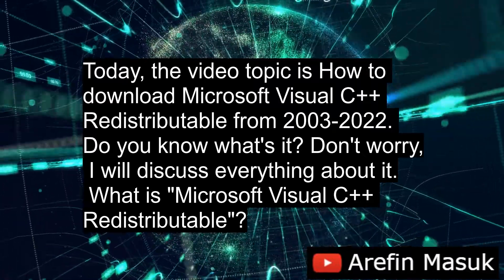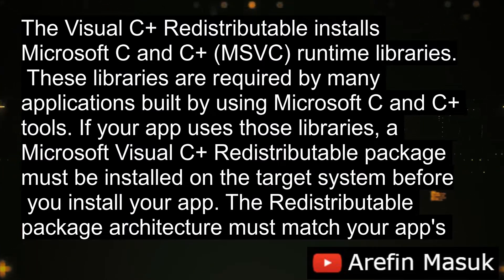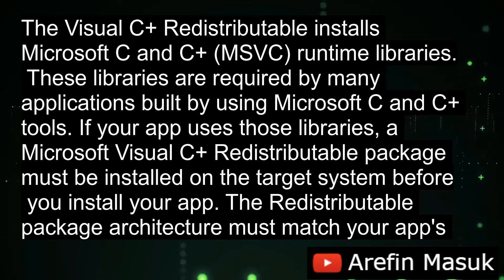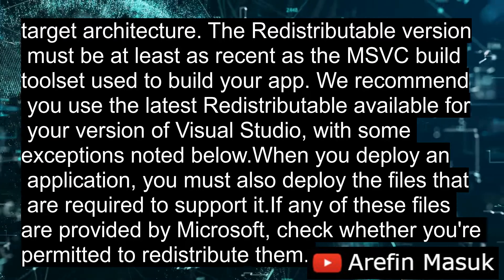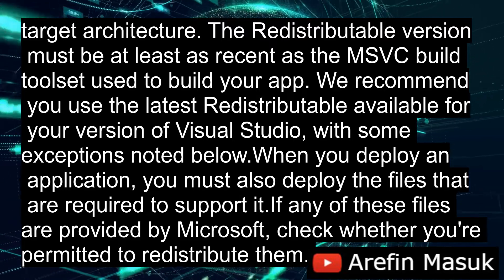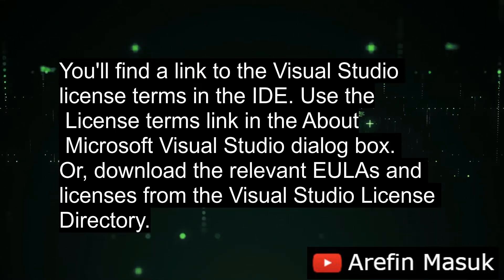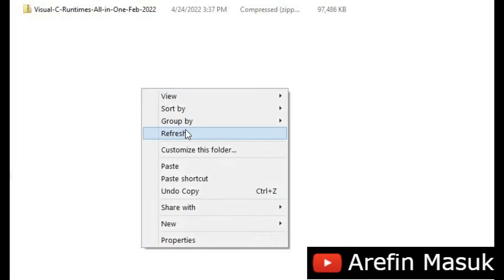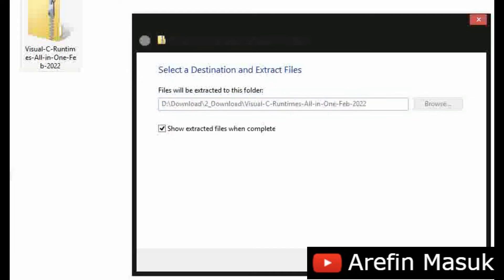How to download Microsoft Visual C++ Redistributable All Versions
The Visual C+ Redistributable installs Microsoft C and C++ (MSVC) runtime libraries. These libraries are required by many applications built by using Microsoft C and C++ tools. If your app uses those libraries, a Microsoft Visual C++ Redistributable package must be installed on the target system before you install your app.

This archive contains the latest version (Feb 2022) of all VCRedist Visual Studio C++ runtimes, installable with a single click by running the included batch file installer.

To install, run the included install_all.bat with admin privileges (right click, "Run as administrator")

The download includes the VC_Redist runtime packages for Visual C++ 2005, 2008, 2010, 2012, 2013, 2015, 2017, 2019, 2021 and 2022. Both 32-bit and 64-bit are supported. The files included are the English language version.